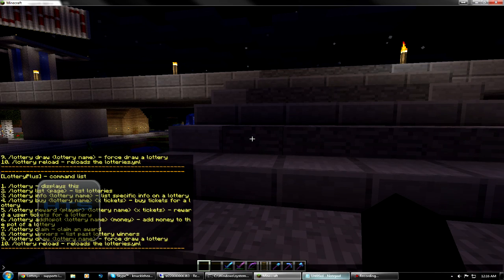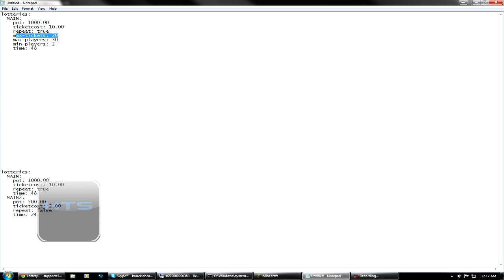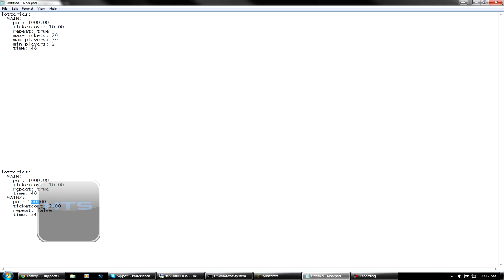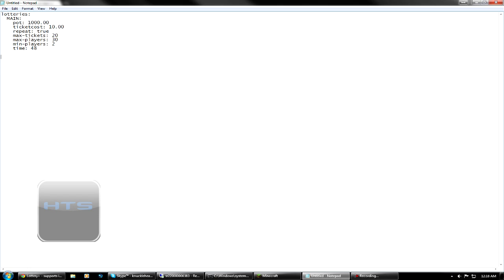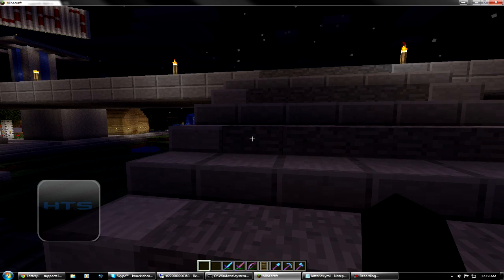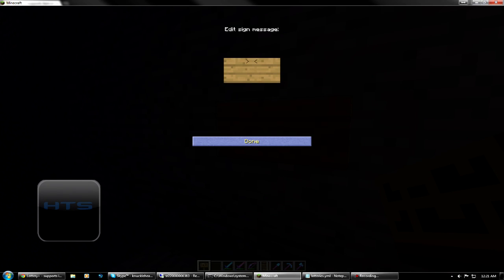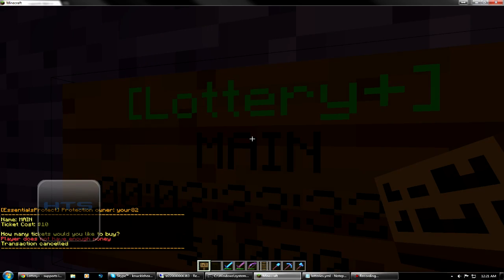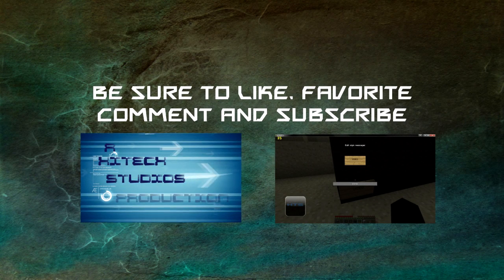How To Use Lottery+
In this video tutorial Will Hymes show you how to use a Minecraft Bukkit plugin developed my one of my good friends. I do have permission from Randude14(The creator of this plugin) to show you how to use it and to show it.